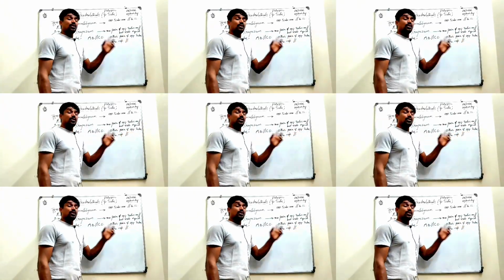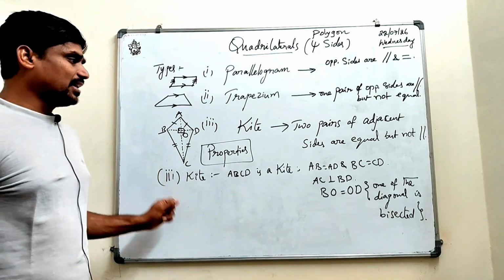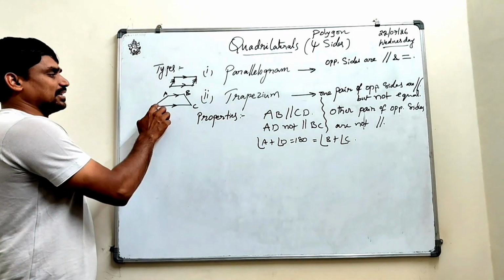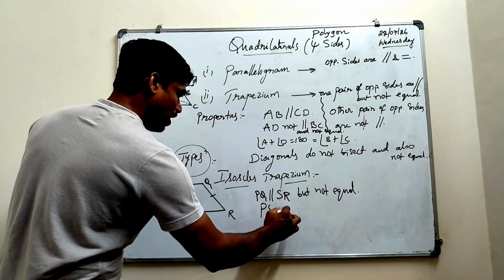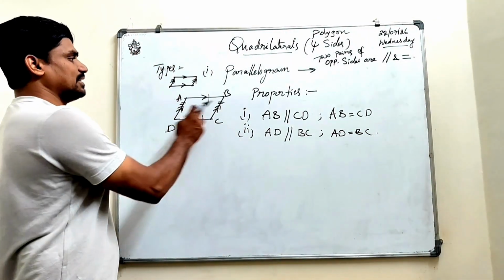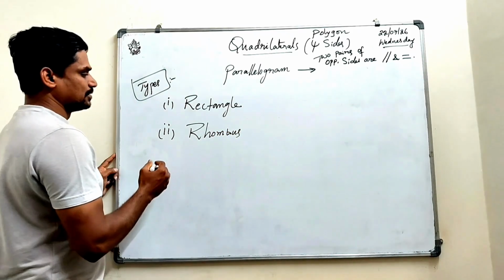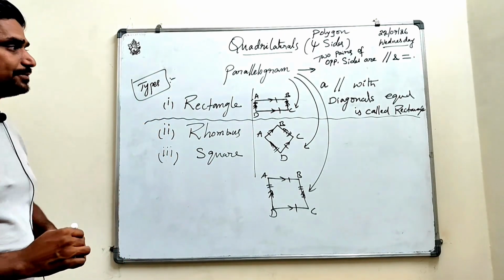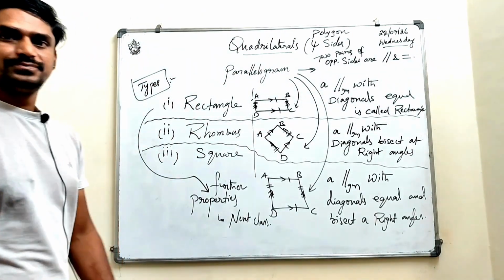Class 8/9 Geometry: Understand ALL Quadrilateral Properties in 10 Minutes!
Types of Quadrilaterals & Their Properties Explained | Class 8, 9 & 10 Geometry 📐

In this video, we cover the exact definitions, side/angle relationships, and diagonal properties of all 4-sided polygons so you can solve geometry proofs and conceptual problems with ease.